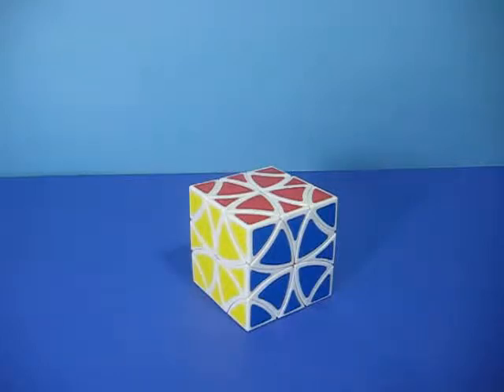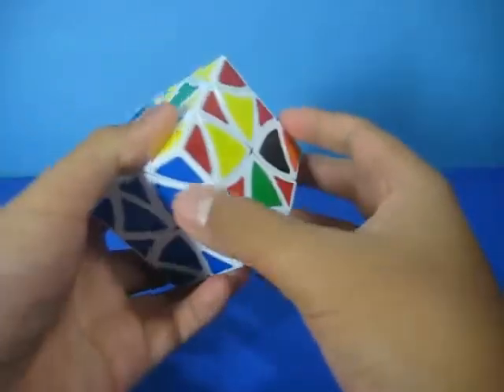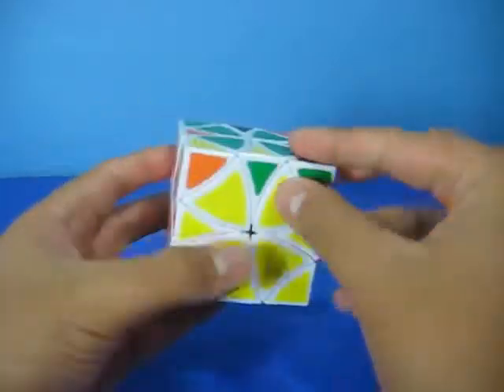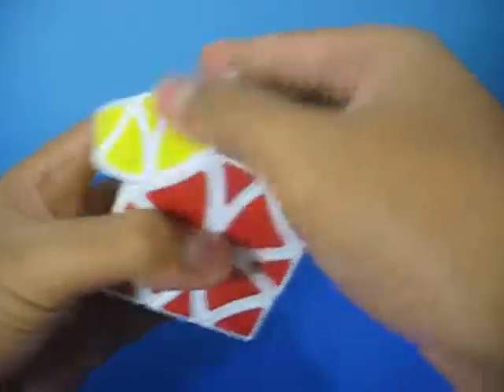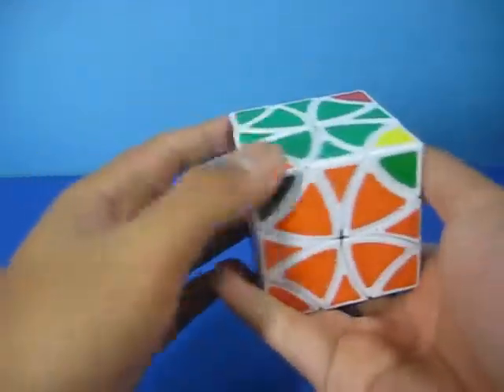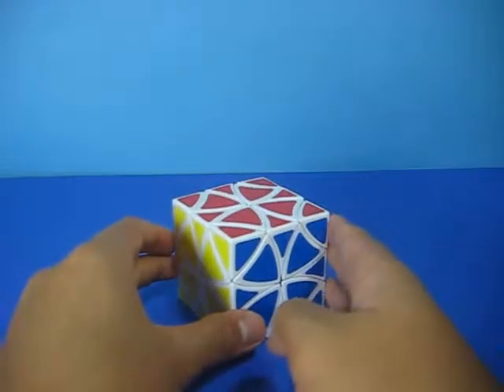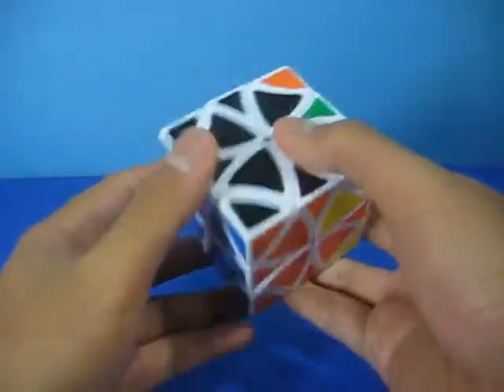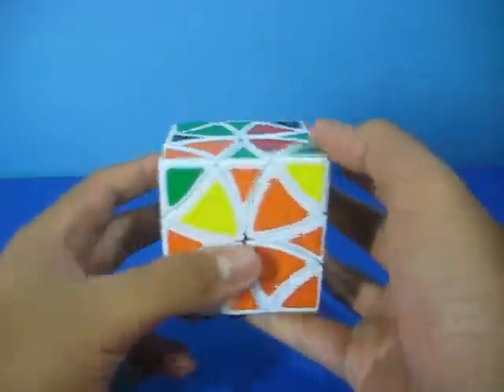Curvy Copter Jumbling and Non-Jumbling Solves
Hi there! This is a couple of solves of the curvy copter. I know I have done a video on this before, but in my non-jumbling video, I accidentally used a jumbling move. I'm also experimenting with different ways of setting up my recording place. Let me know if you think this is a great set up. Thanks!

Get paid to search with Swagbucks (powered by Yahoo) instead of Google! Right now, I get around $3 CAD a month without any extra effort--just using their search engine instead of Google's. Check out the other ways to earn on their site, too!